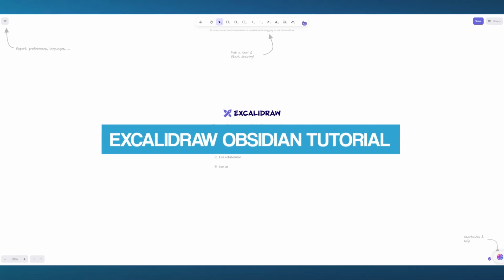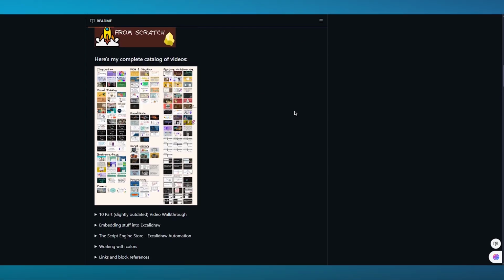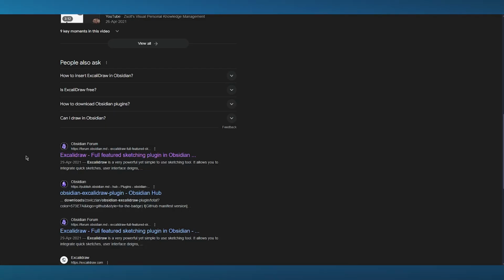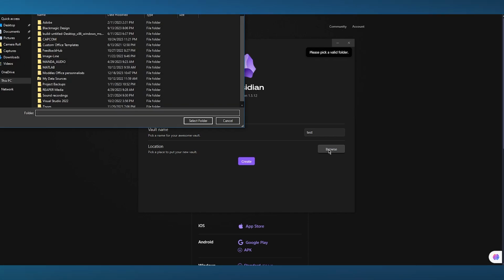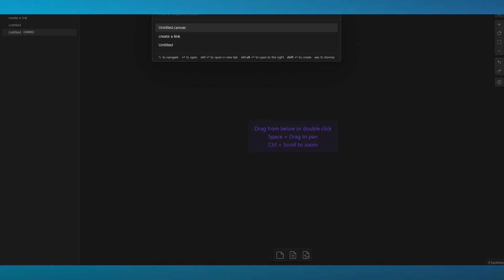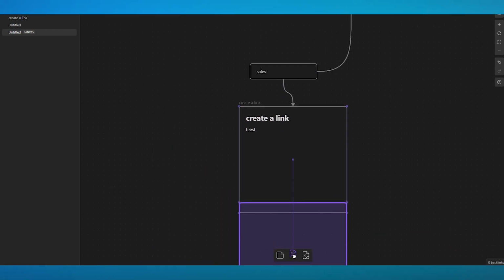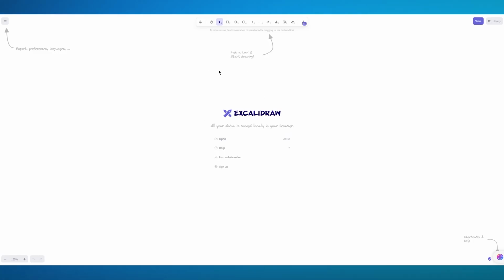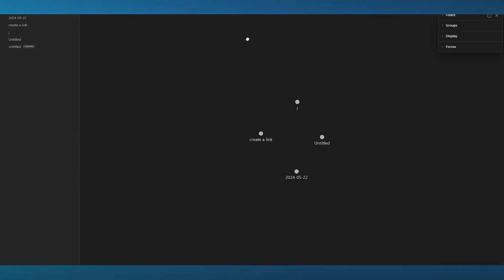Excalidraw Obsidian Tutorial 2025 | How To Use Excalidraw Obsidian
In this video, we show you Excalidraw Obsidian Tutorial 2025 | How To Use Excalidraw Obsidian